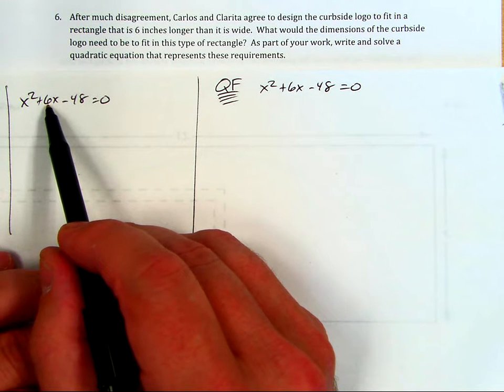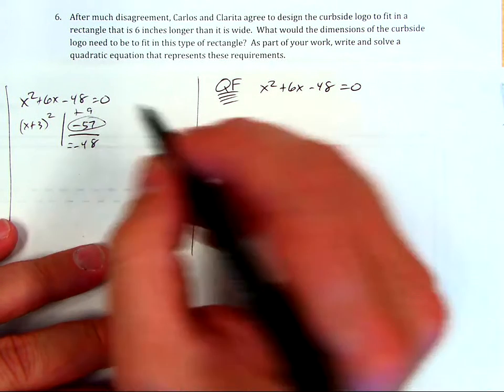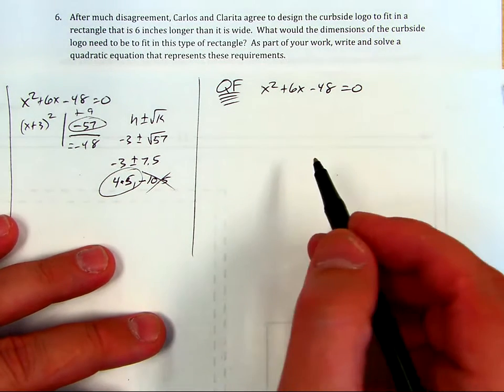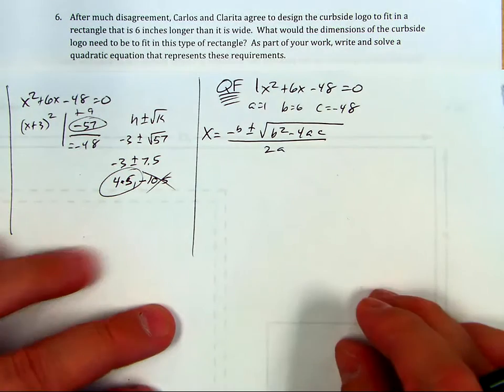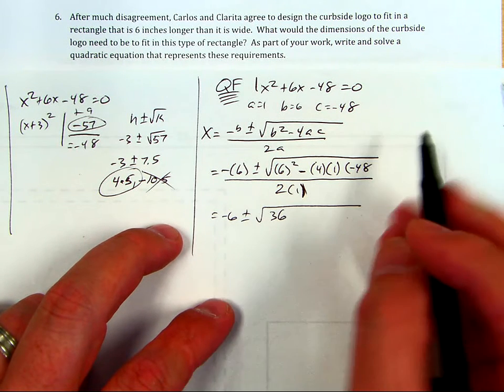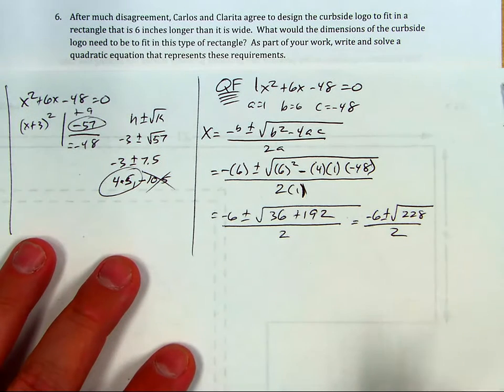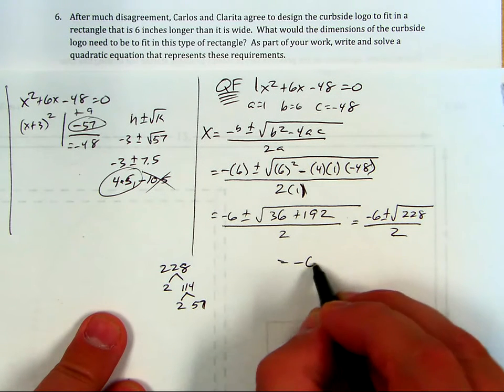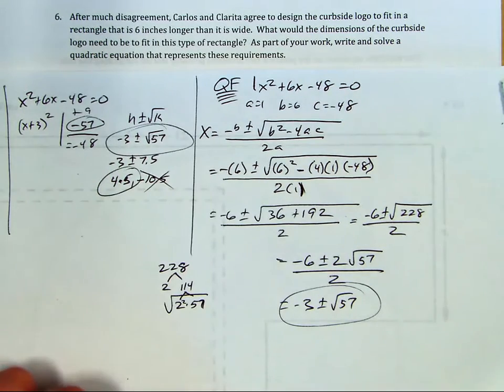Math 2 3 6 Task question 6